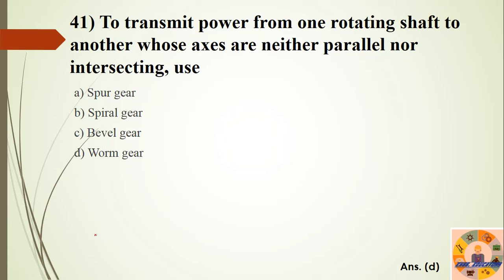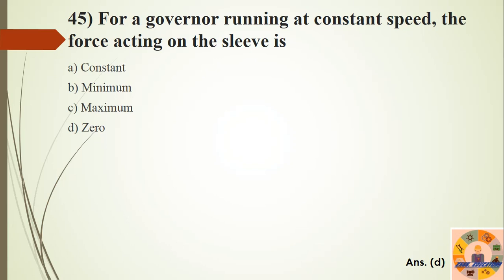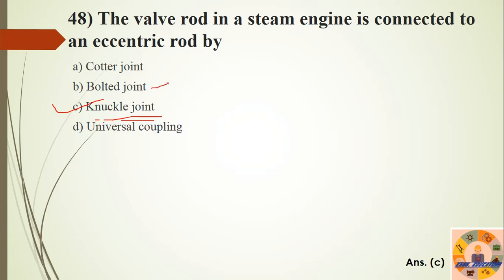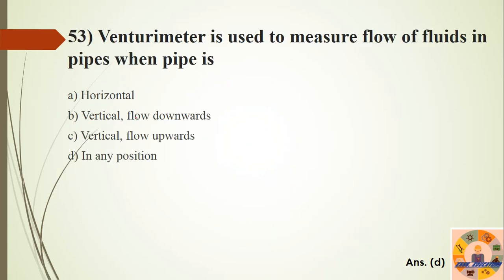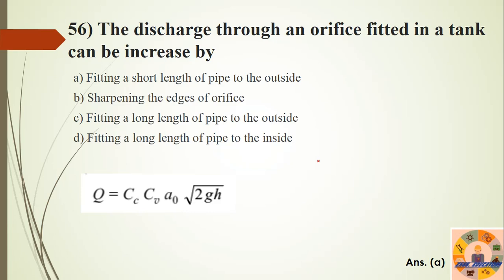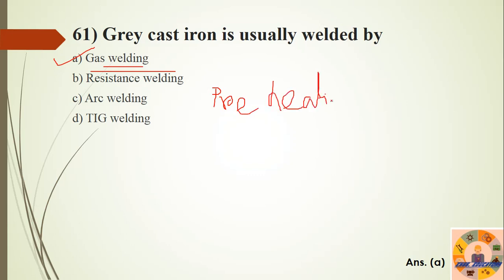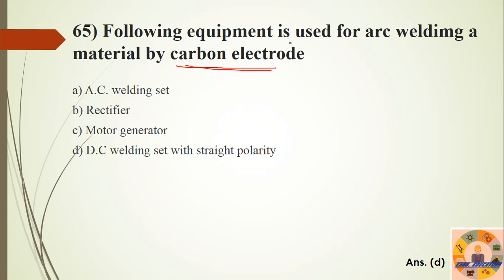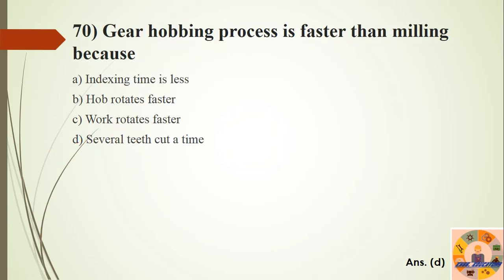VIZAG STEEL MT - 2017 II MECHANICAL ENGG II QUESTION AND DETAILED SOLUTION || PART 3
Previous year VIZAG STEEL MT MECHANICAL 2017 question solutions in detail.

Useful for ISRO, DRDO, Mechanical AE & JE Exams